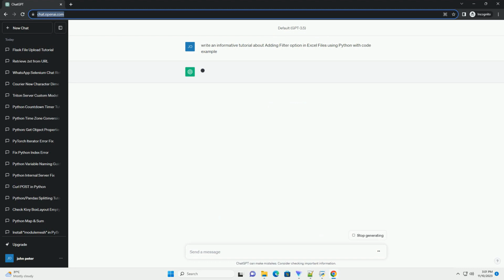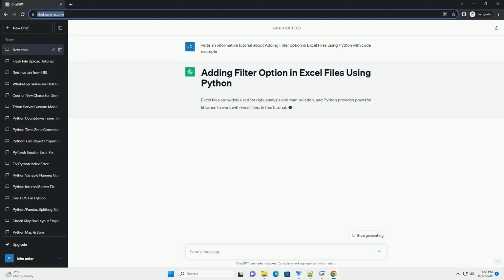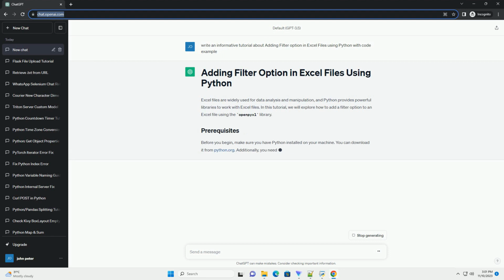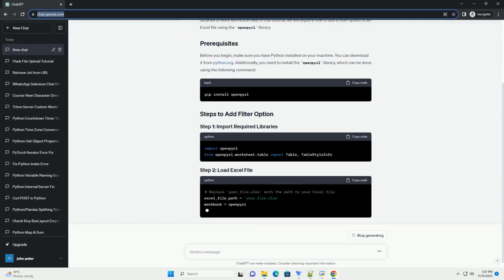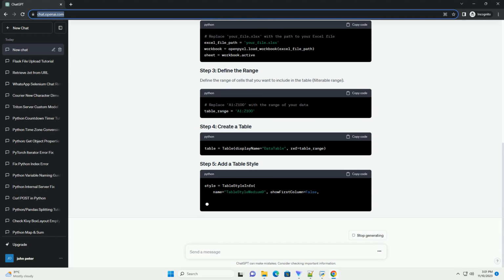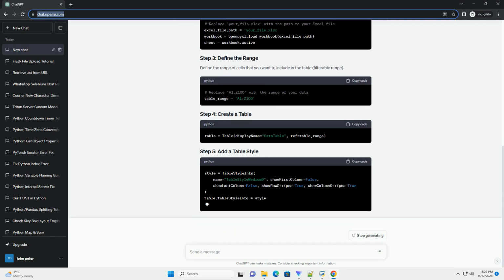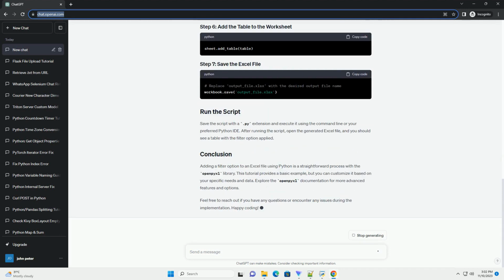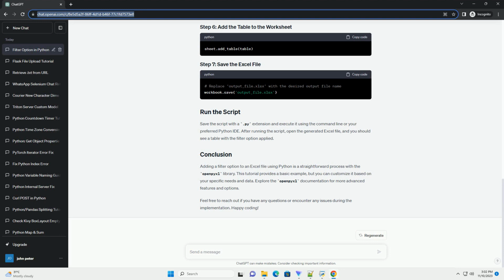Adding Filter option in Excel Files using Python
Excel files are widely used for data analysis and manipulation, and Python provides powerful libraries to work with Excel files. In this tutorial, we will explore how to add a filter option to an Excel file using the openpyxl library.
Before you begin, make sure you have Python installed on your machine. You can download it from python.org. Additionally, you need to install the openpyxl library, which can be done using the following command:
Define the range of cells that you want to include in the table (filterable range).
Save the script with a .py extension and execute it using the command line or your preferred Python IDE. After running the script, open the generated Excel file, and you should see a table with the filter option applied.
Adding a filter option to an Excel file using Python is a straightforward process with the openpyxl library. This tutorial provides a basic example, but you can customize it based on your specific needs and data. Explore the openpyxl documentation for more advanced features and options.
ChatGPT